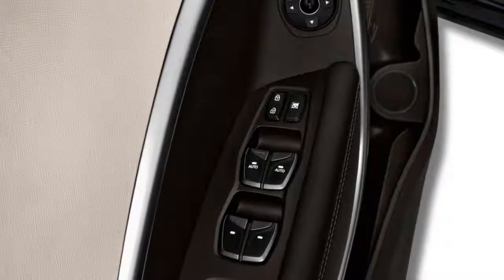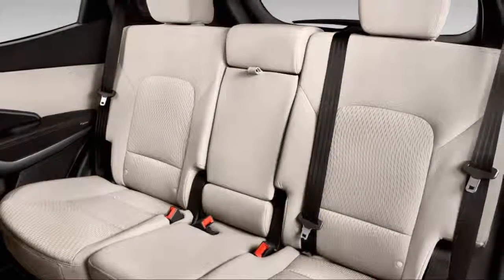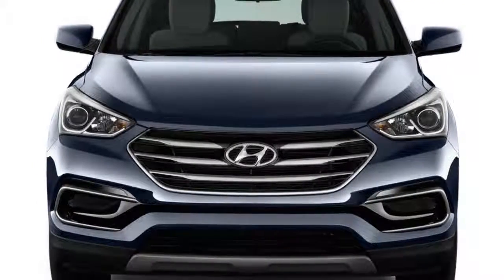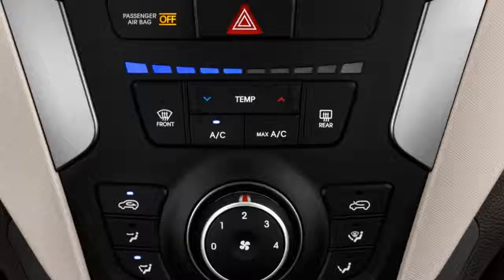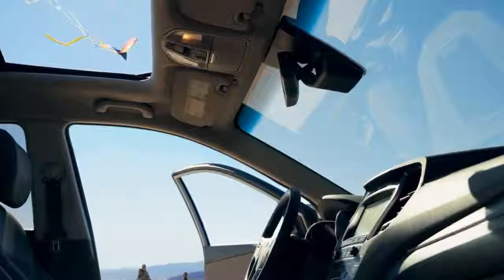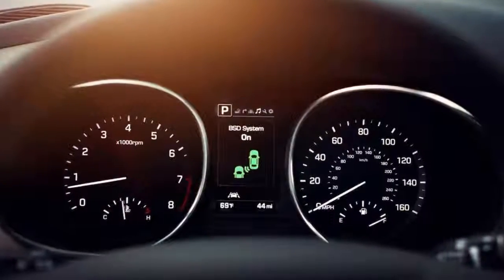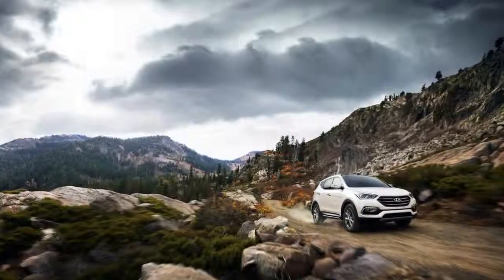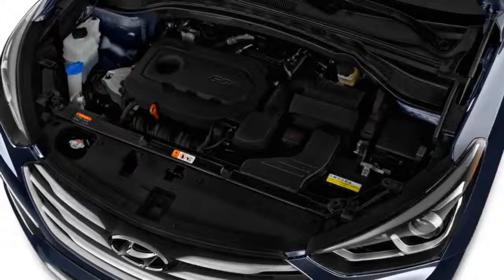2018 Hyundai Santa Fe Sport REVIEV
The 2018 Hyundai Santa Fe Sport lives up to the name—at least the "Sport" part anyhow. It's a stalwart in the crossover-SUV crowd, thanks mostly to its value and feature set that bigger guys haven't yet matched.
Opt in for the higher-output turbo-4 and its meaty power and you'll see what we mean by "Sport."
We think it’s worth a 7.3 out of 10 on our ratings scale, which it earns most notably in safety and features.
Wedged between the smaller Tucson and bigger Santa Fe, the 2018 Santa Fe Sport both resembles and looks better than both. Last year Hyundai tweaked it with new front and rear ends, but didn’t really change much. Smart move, since the Santa Fe Sport strikes with deadly accuracy at the crossover-SUV styling median.
Since you’re already interested in our opinion, believe us when we say to skip the base engine. It’s not much less expensive. Its 185-hp output strains to meet the need of a couple of passengers and their stuff. Instead, take the turbo-4 and 6-speed automatic; there’s more than enough boost to push the Sport along quite briskly, even if all-wheel drive is on board, adding all its extra weight, even when it’s dry and sunny outside. Its 240 hp only cost a little more money and a mile per gallon or so.
Don’t expect brilliant handling, but don’t expect the Sport to make egregious road blunders, either. The steering could use a better sense of straight-ahead, but the Sport’s tuned to damp out bumps rather well, and the transmission dips into the power eagerly.
Sized like a Cherokee or CR-V, the Santa Fe Sport lays out lots of room for four adults, enough for five. Some models have a highly recommended sliding second-row seat that reclines. Either way, the seat folds down to boost cargo space into the mini-moving-van range.
Safety scores could only get better with better headlights, and some models offer forward-collision warnings and automatic emergency braking. All Santa Fe Sports have extensive standard equipment, and the usual options–leather, navigation, touchscreen infotainment–appear in mid-priced models.